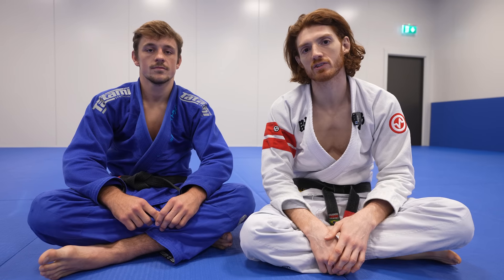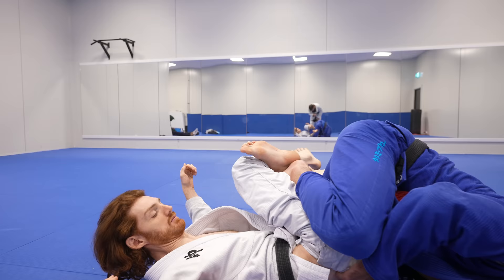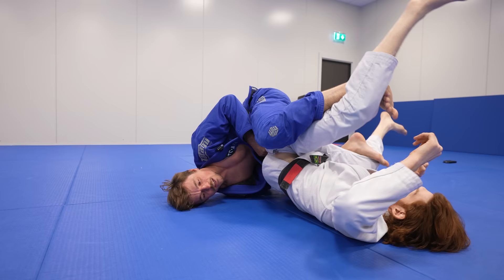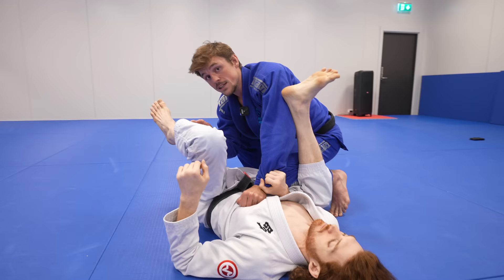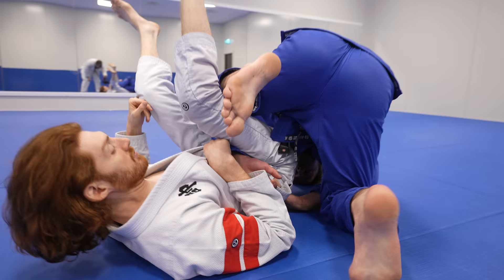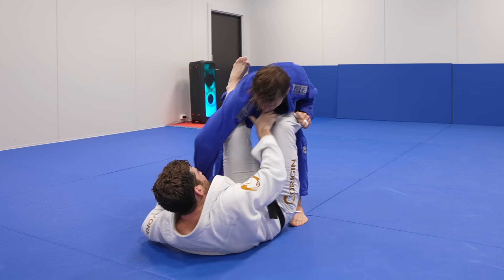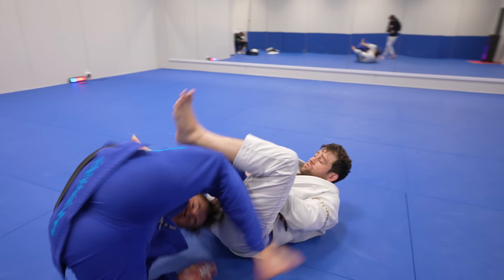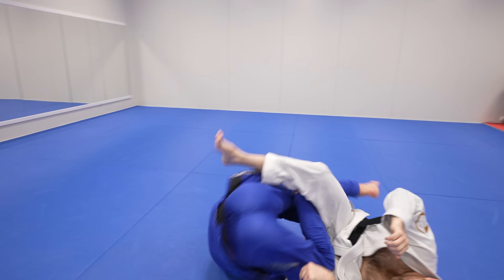Insane Back Take With Espen Mathiesen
This video Espen Mathiesen shows a powerful back taking systems where you roll through from the top to an X Hook back take. You can use this from Lasso, Omoplata, Stacks, Leg Drags, and even lapel guard.

Kimonos